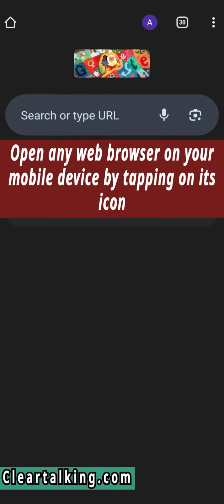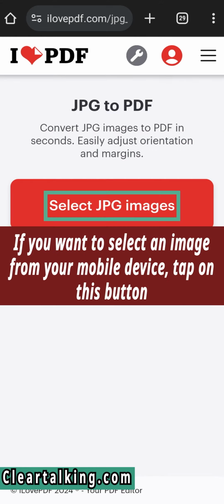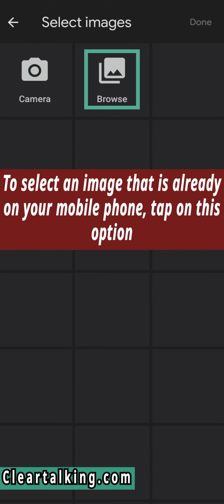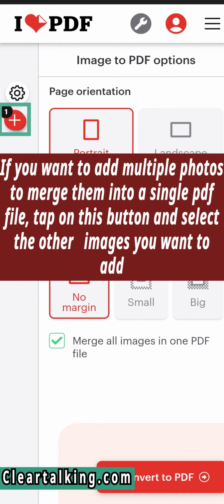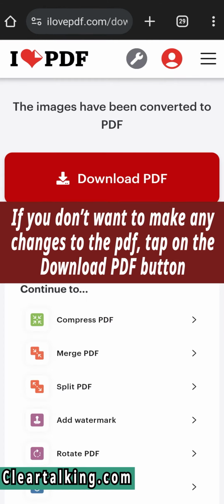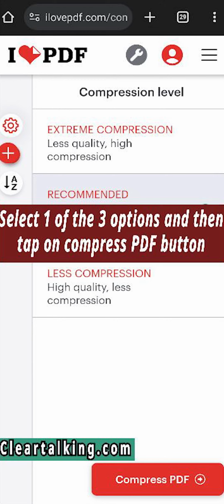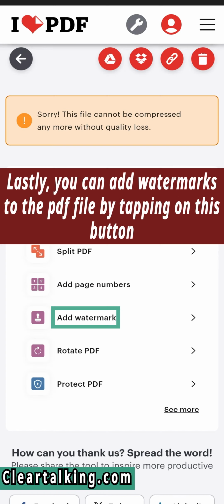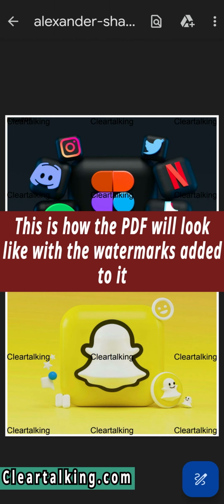How to Convert Images to PDF and Edit It Free on mobile?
Visit

Converting images to PDF can come in handy in certain situations:
• When you want to scan and forward a document as a PDF but don’t have access to a scanner or computer.
• If you want to compile multiple images into one PDF file for ease of sharing.
• You can add password protection or watermarks to PDF documents before sharing them.
There are many online converters you can use to convert an image to PDF. Some of the top options include:
• iLovePDF
• Adobe Acrobat
• SmallPDF
You can easily upload multiple photos in the free app version, a task that was not quite straightforward in Adobe Acrobat. It comes with a boatload of functionalities like the ability to add passwords and e-signatures. There is a file size compressor that can reduce the file size by up to 40% for free. The tool has paid features. But in most cases, you can get by with the free options.
Not always Converting an image to a PDF reduce its size. Changes to the file size will depend on the file format. For instance, when convert a PNG image of about 950 KB into PDF, the final file was about 540 KB. Converting from JPG to PDF was mostly accompanied by an increase in the file size. For instance, a 3.6 MB JPG image file ended up being 9.3 MB in size